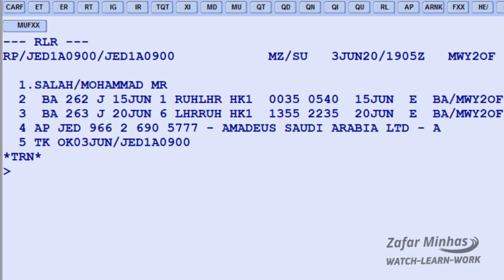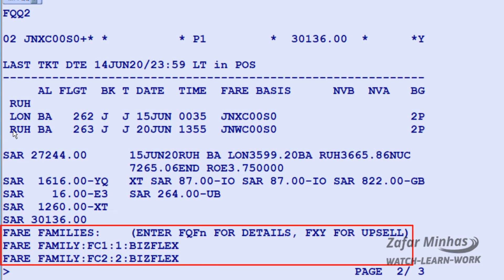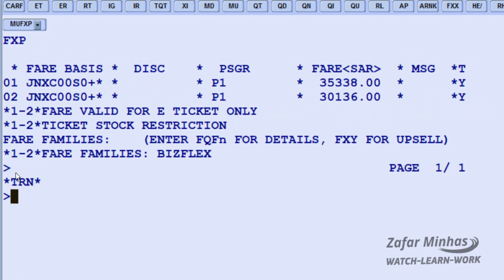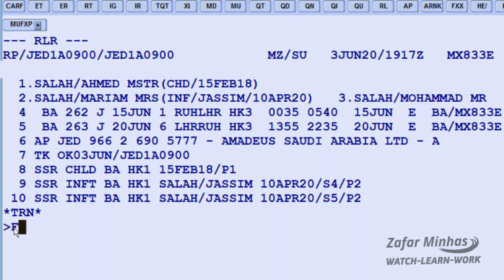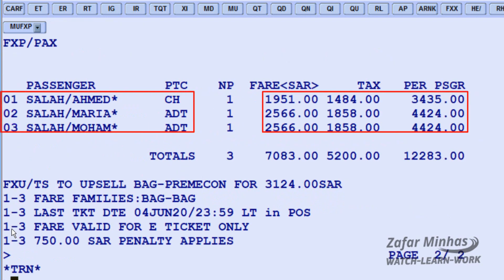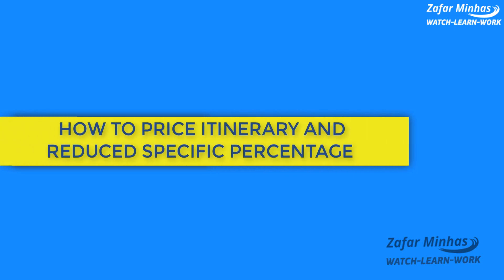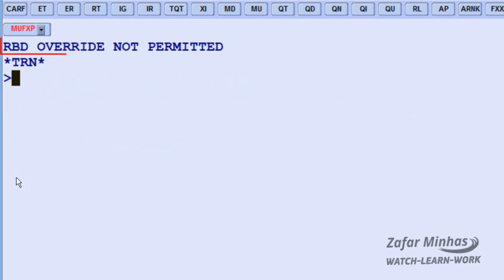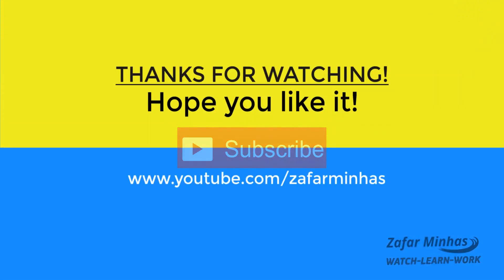How to Price Flights in Amadeus GDS | FXX & FXP Commands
Learn Itinerary Pricing in Amadeus — FXP vs FXX Explained! ✈️📋

In this detailed Amadeus GDS tutorial, you’ll discover how to price flight segments accurately using the correct transaction types: FXX and FXP. Whether you're new to Amadeus or brushing up your skills, this video covers how to price itineraries, generate TSTs, and understand currency pricing based on country of origin. 🌍💳

🧠 What You’ll Learn:
🔹 The difference between FXX and FXP commands
🔹 How to price with or without a name element
🔹 When a TST (Transitional Stored Ticket) is created
🔹 How currency conversion works when journey origin differs from your terminal location
🔹 Smart tips for accurate airfare quotes

💡 Ideal for:
✅ Travel Agents & Consultants
✅ Airline Reservation Teams
✅ GDS Learners & Tourism Students
✅ Anyone working with Amadeus Pricing Systems